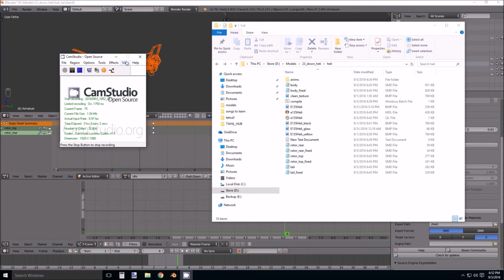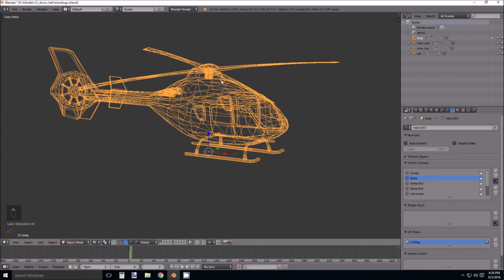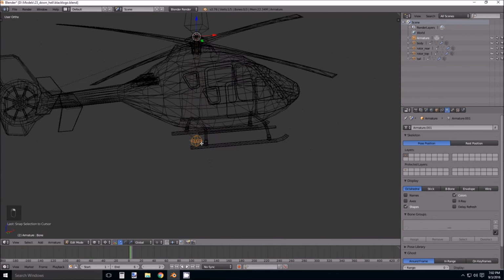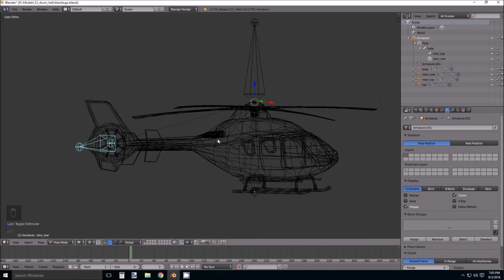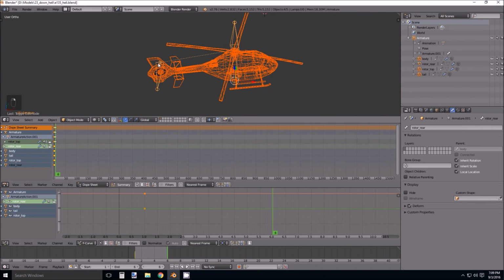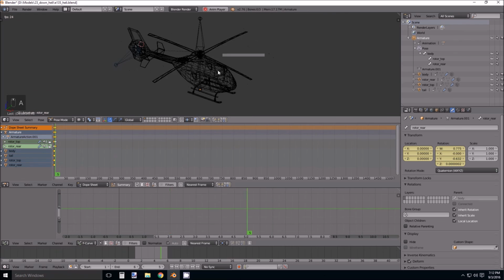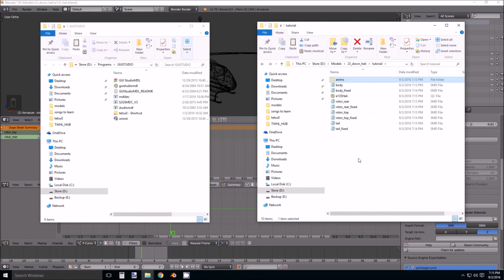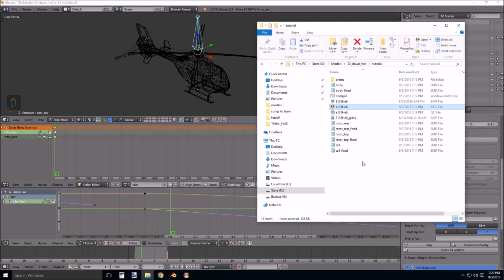Helicopter Model tutorial - Blender to Goldsource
Rig, animate, export and compile a helicopter model for the Goldsource game engine (half-life 1, counterstrike 1.6 etc...)